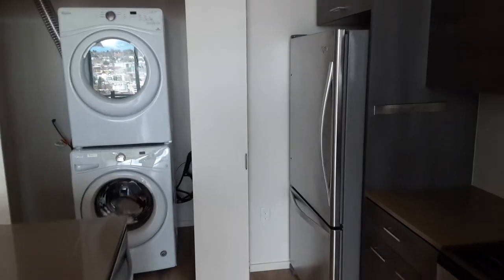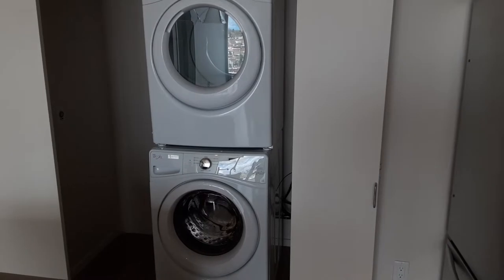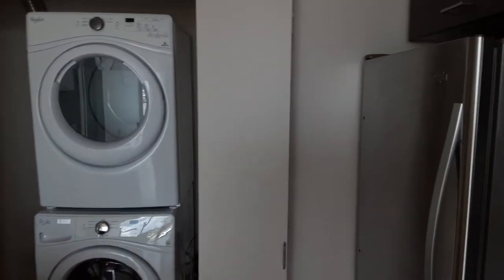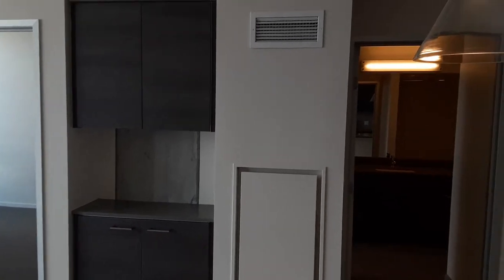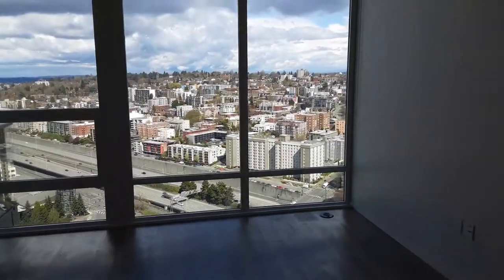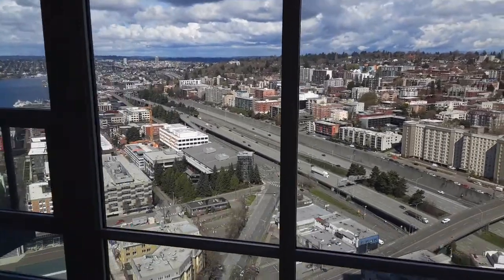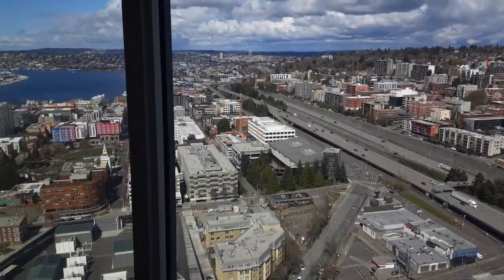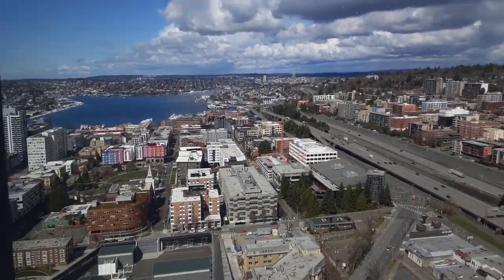Kinects Tower | Seattle, WA | One Bedroom, One Bathroom Floor Plan Walk-Through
Kinects Tower is located in Seattle, WA. Please enjoy our video walk-through of our 720 SQ. FT. one bedroom, one bathroom floor plan. If you want to find out more about our apartments, please give us a call at or visit our We look forward to hearing from you!